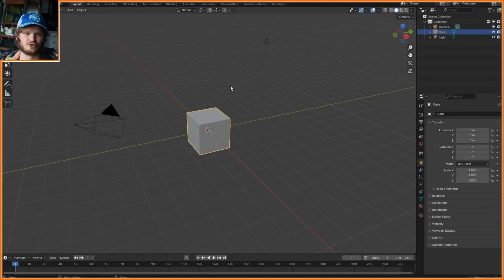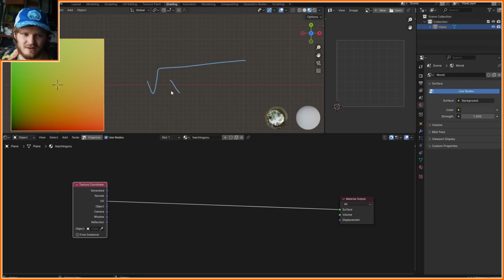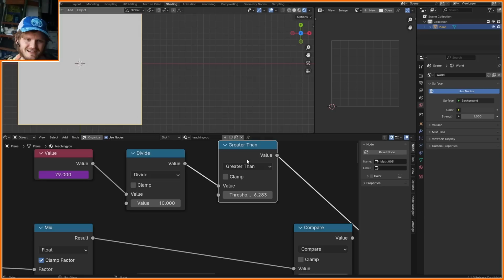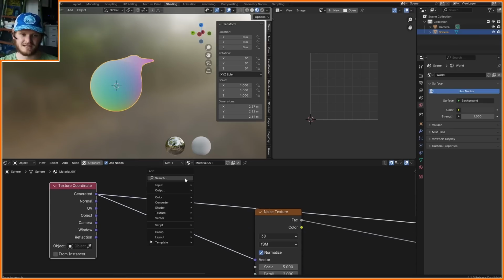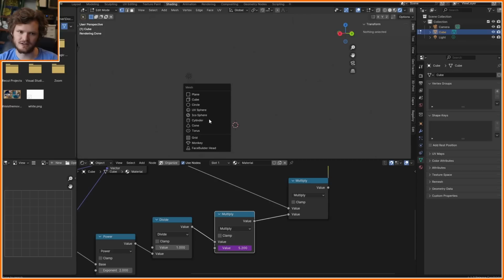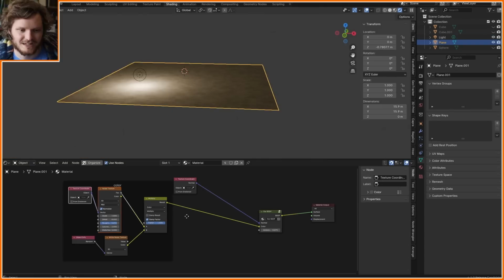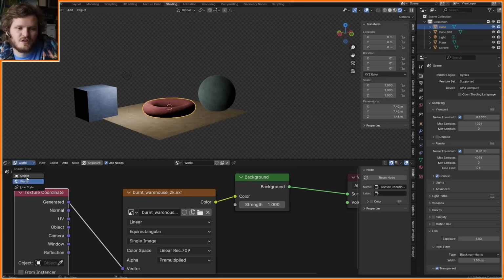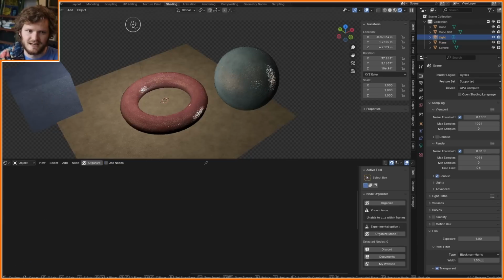Blender Shader Nodes (beginner ➤ advanced)